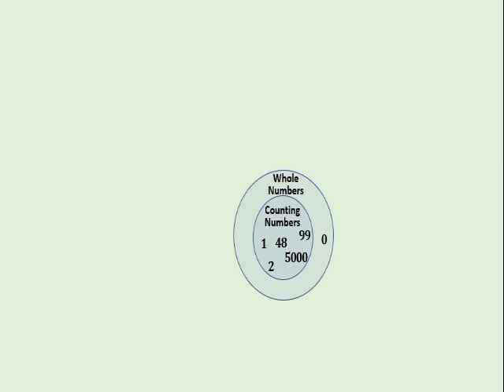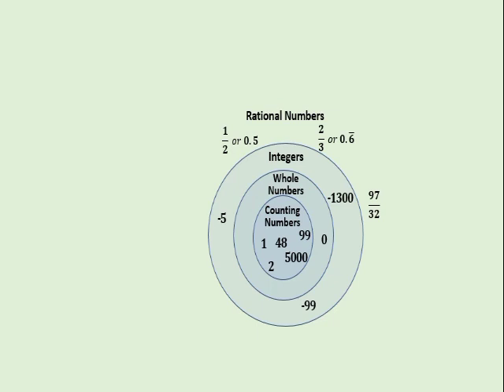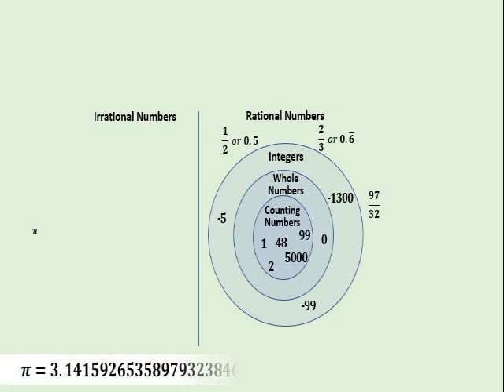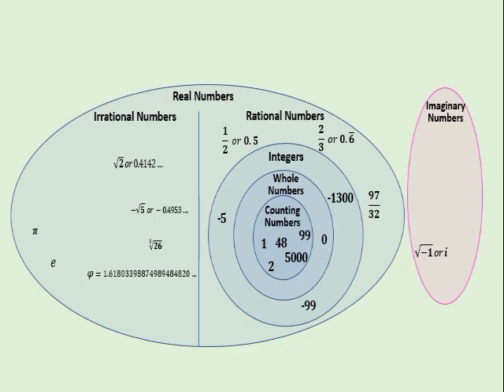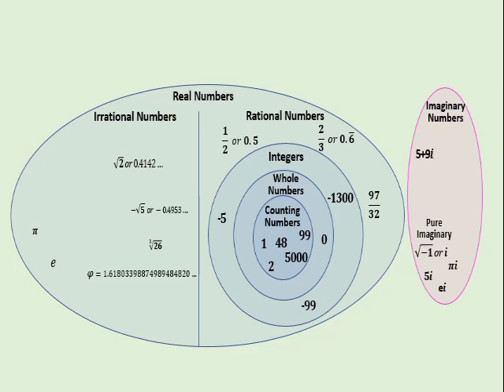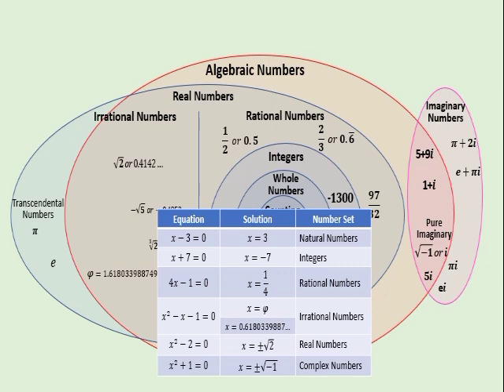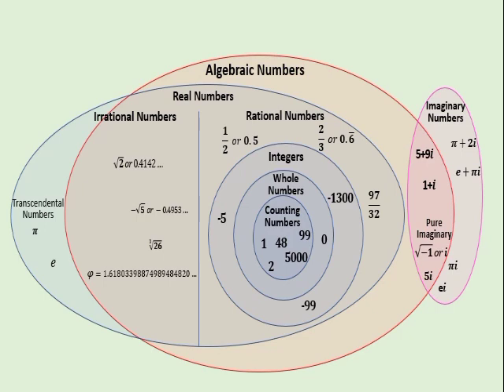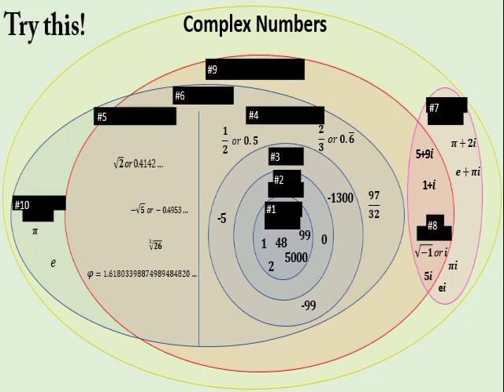MATHEMATICS | NUMBER SETS